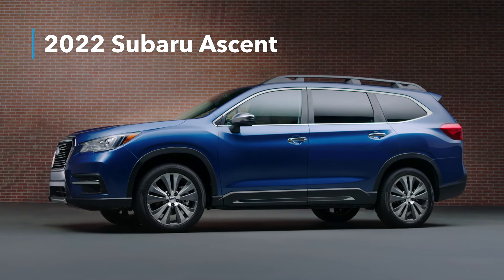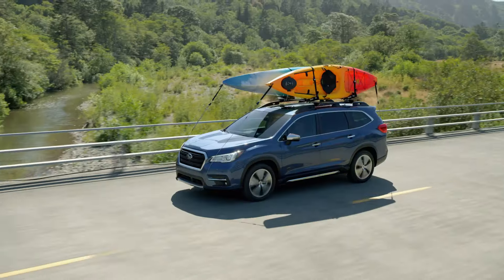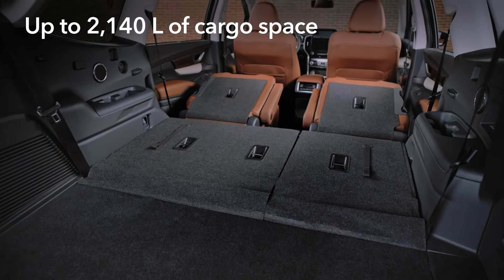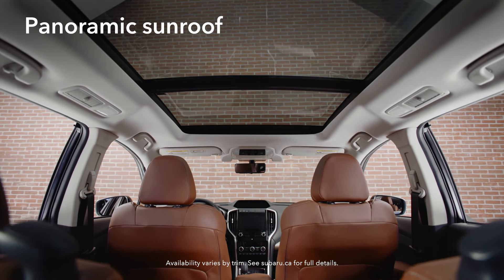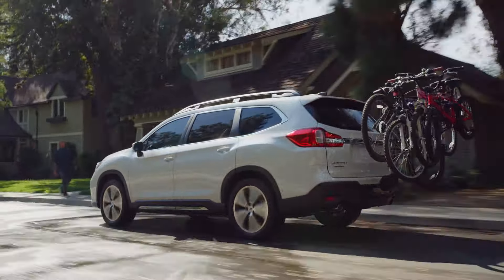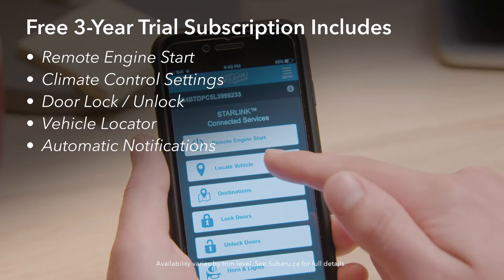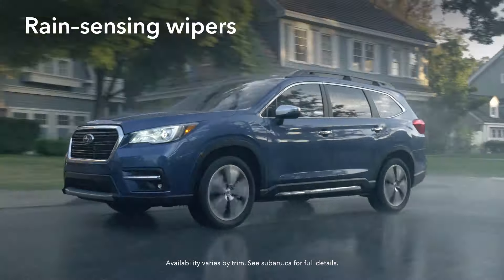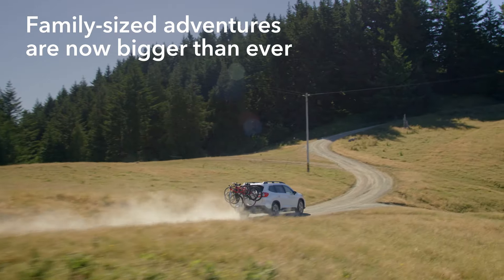2022 Subaru Ascent Walk Around – The 3-row SUV for family-sized adventures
The fight for space is over. Introducing the perfect 3-row, family-sized SUV - the 2022 Subaru Ascent. This exciting mid-size SUV showcases the performance, reliability, safety and value you’ve come to expect from Subaru, but in an entirely different kind of package.

The Ascent offers seating for 7 or 8 passengers, a supremely comfortable ride and generous interior space. Equipped with an array of standard safety features, including the award-winning Subaru EyeSight Driver Assist Technology, to keep everyone safe on your family-sized adventures.

New for 2022 is the bold and adventurous Onyx trim level, adding more outdoor fun to your family adventure.